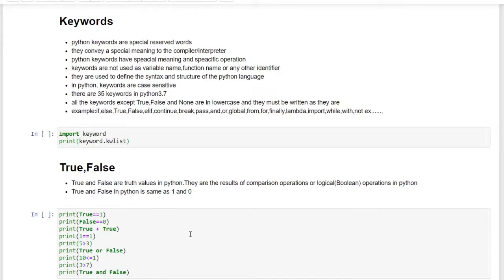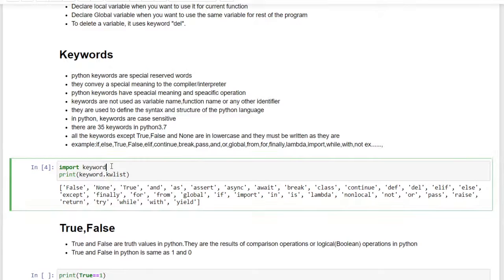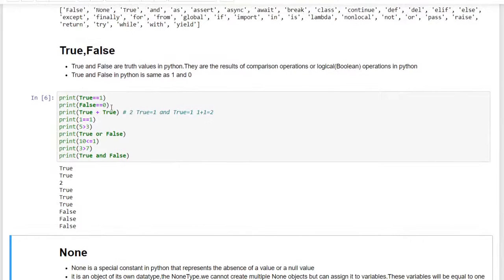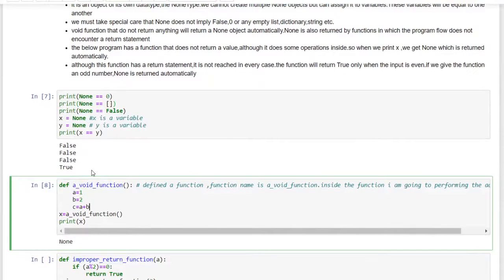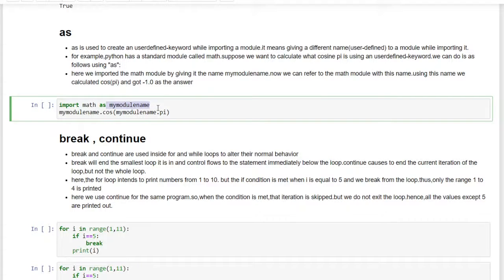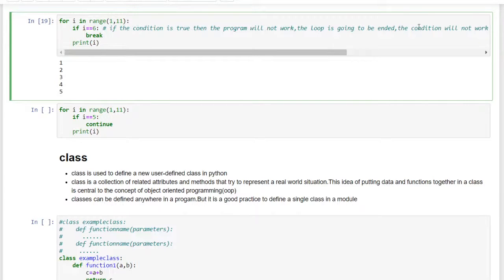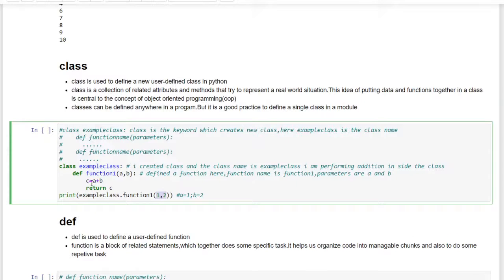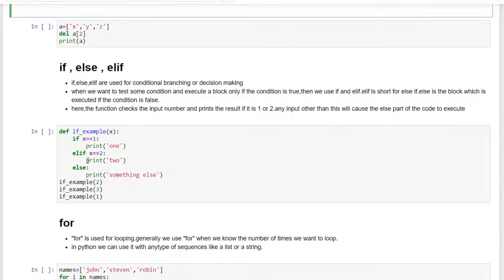PYTHON KEYWORDS part 1